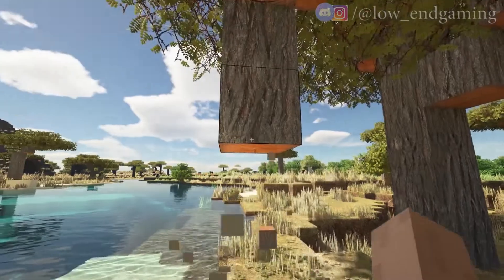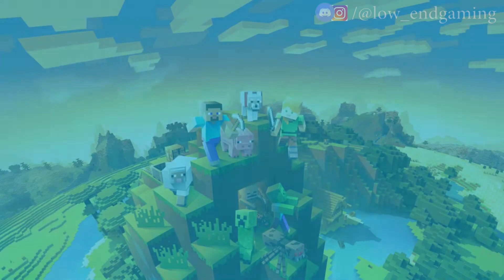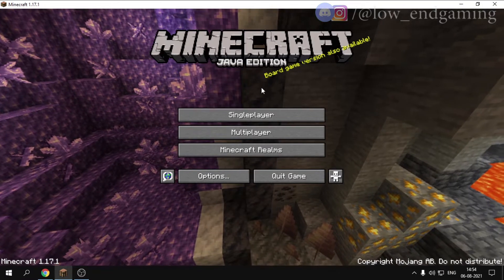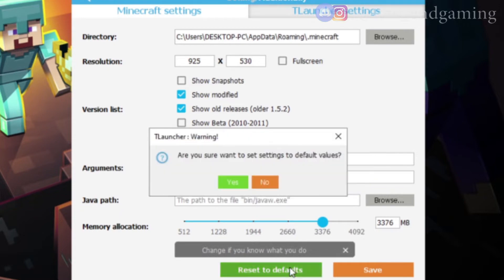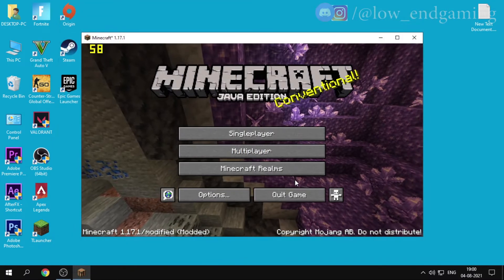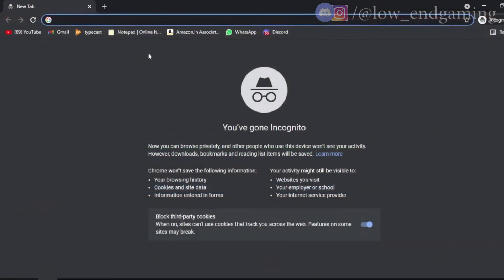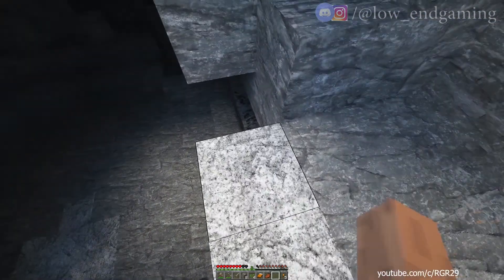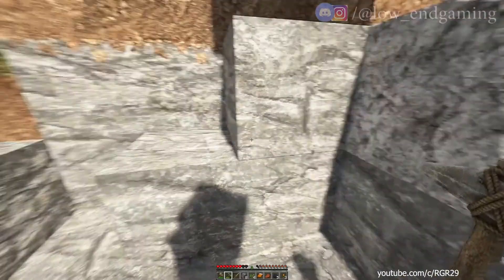HOW TO FIX LAG MINECRAFT PC / 10 tips and tricks to fix lag in Minecraft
hello guys low end gaming here,welcome to part 3 of minecraft lag fix. in this video i will show

TREASURE FOR LOW END PC GAMERS:😍

My PC Specs:

operating system: windows 10 PRO
Ram: 4 GB
Processor: Intel Core 2 Duo @ 2.9 ghz overclocked to @3.6 ghz
Graphics: I GOT A NEW GPU!!😋but i will reveal it when we will hit 500 subscribers ASAP.